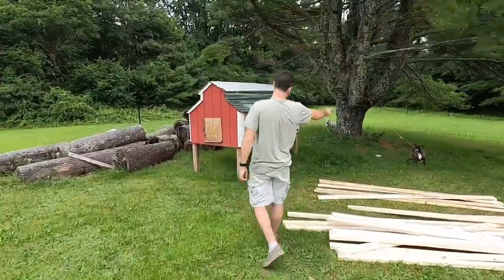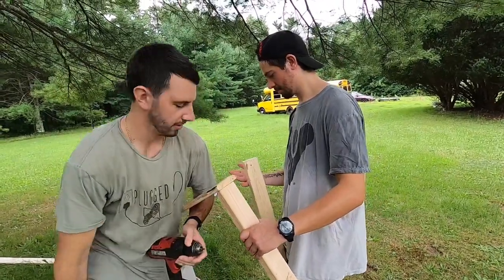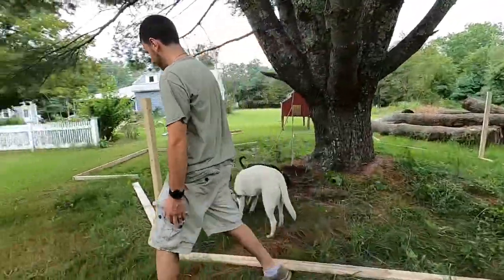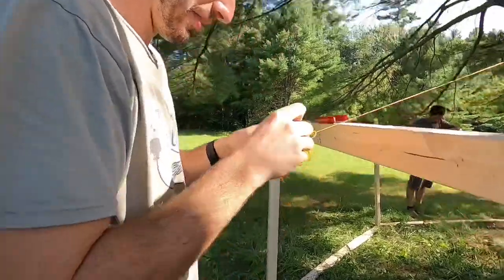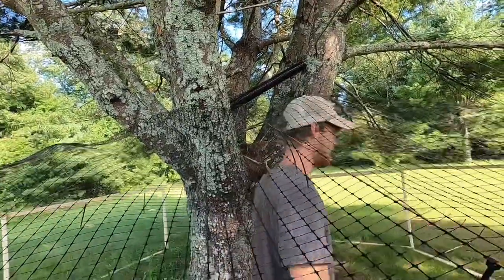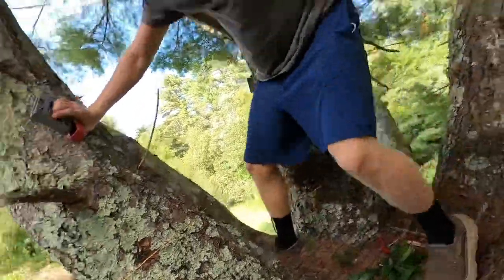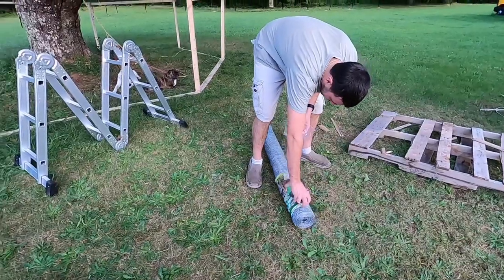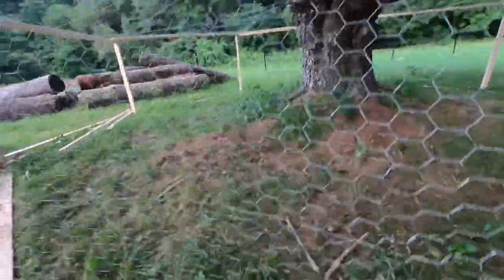Building a Chicken Run | Screw It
We get a couple of 2x4s and build ourselves a chicken run, then staple it to a coop, boom, chickens is safe.